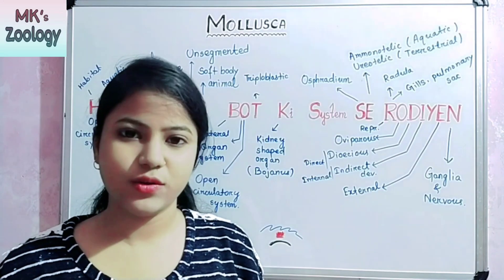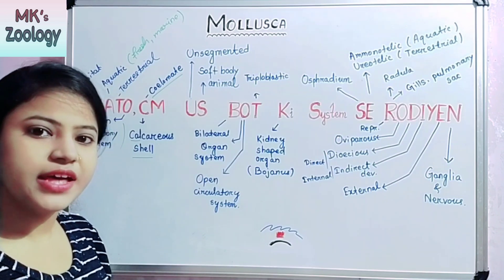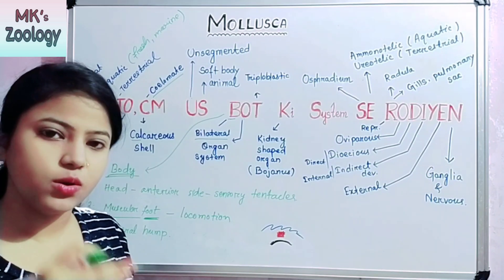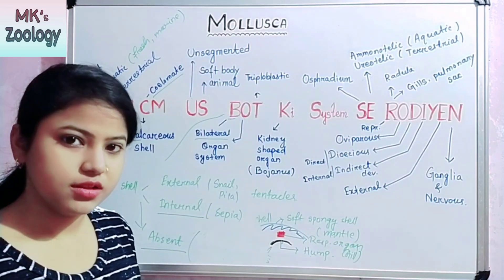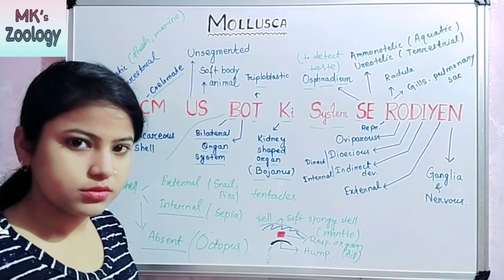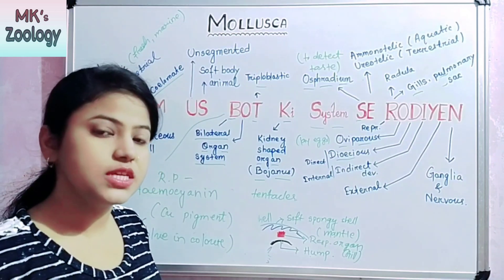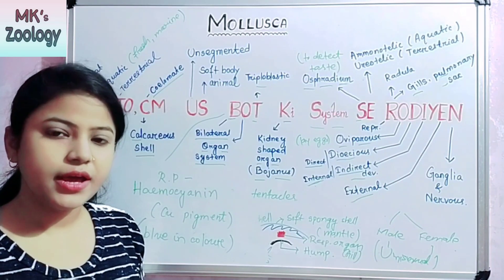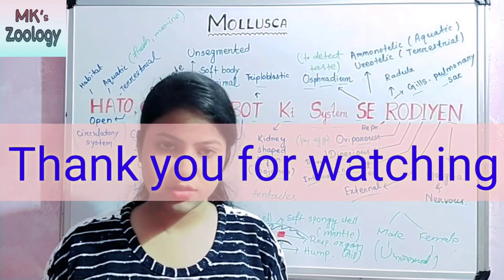Phylum Mollusca | Short Trick | In Detail | B.Sc 1st year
Phylum Mollusca (General Characteristics) || Short Trick || B.Sc 1st Year

Hi Everyone
                    In this video I will teach Paper 3 - (Higher Non-Chordates) of Semester 2 of B.Sc Zoology Honours . The Topic name is General Characteristics of Phylum Mollusca .

Link of previous lecture videos

I hope through this session you understand about the General Characteristics of Phylum Mollusca easily.. Still if you have any doubts then drop your questions in comment box

Semester 2-
Core Paper 3- Coelomates/Higher
                          Non-Chordates
Unit 3 : Mollusca

And this video is useful for M.Sc, B.Sc, I.Sc students and class 11 and 12 students. And other students also get some knowledge according to their requirements.

Keep Supporting😊